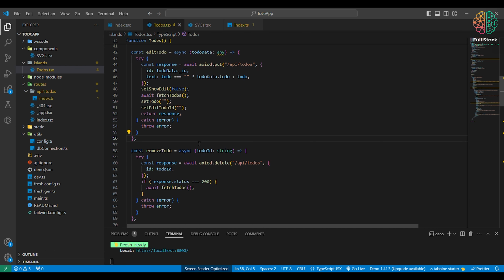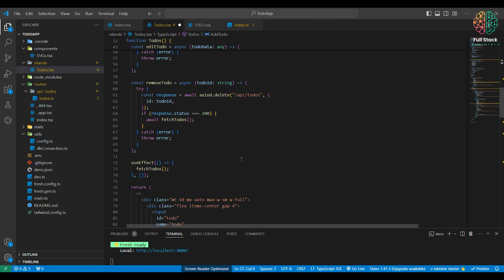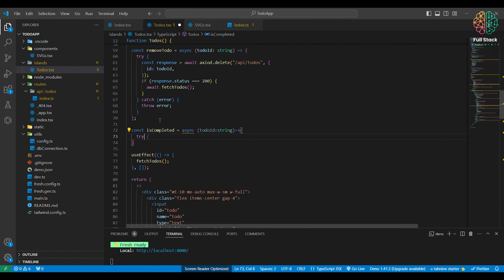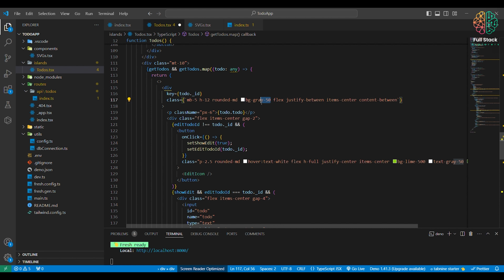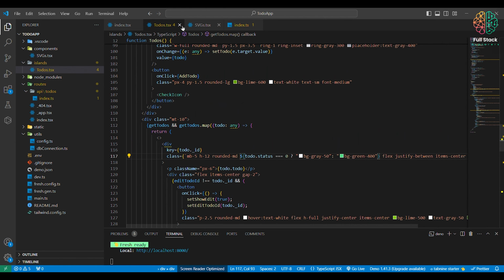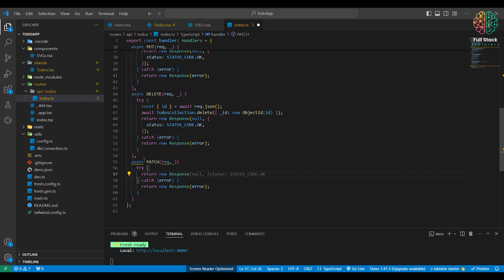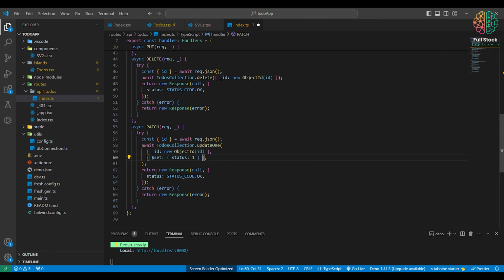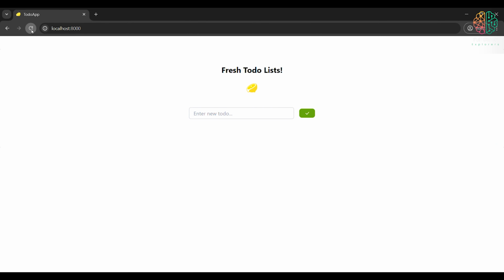Adding status functionality | CRUD Operation in Fresh | 2024 | Fresh.js with Mongodb | Series #18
To modify functionality in Fresh, you can leverage its robust routing and middleware capabilities. By creating custom middleware functions, you can intercept requests and modify them before they reach your route handlers. Additionally, you can create custom route handlers to add new endpoints or modify existing ones. This flexibility allows you to tailor Fresh to your specific needs, making it a powerful tool for building web applications. Full stack course, best course, MERN stack can also learn.Future full stack course for beginners. Roadmap to Full stack course. new technology. full course. easy to learn.